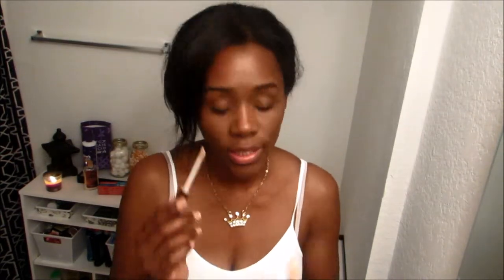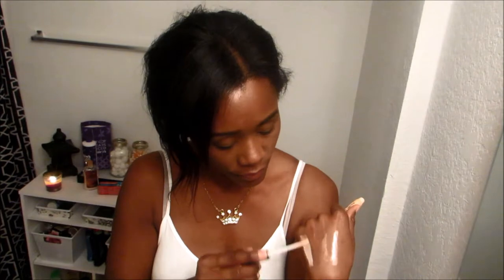Empties | Makeup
M Y   A F F I L I A T I O N S

Opinion Outpost: Earn $10 in Amazon Gift Cards: Click link for info.